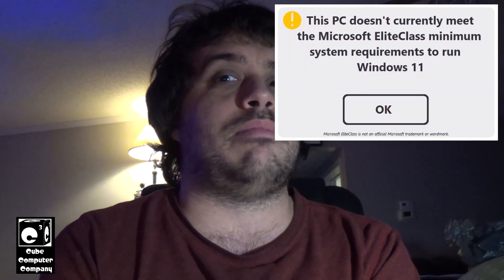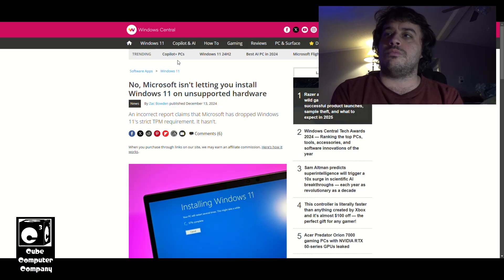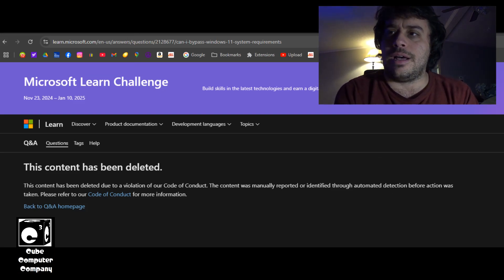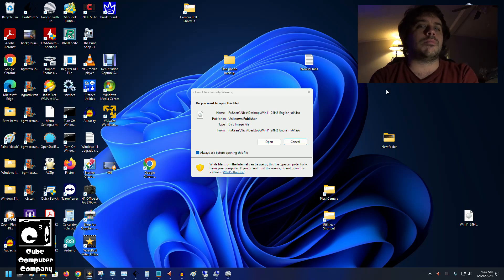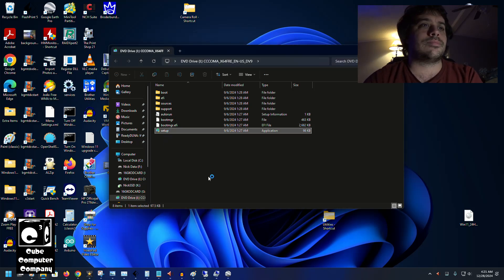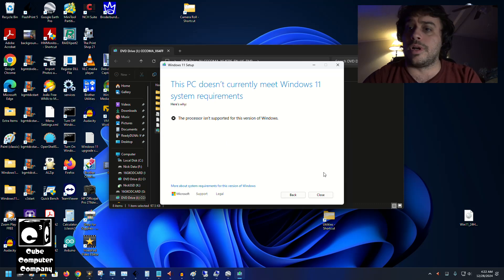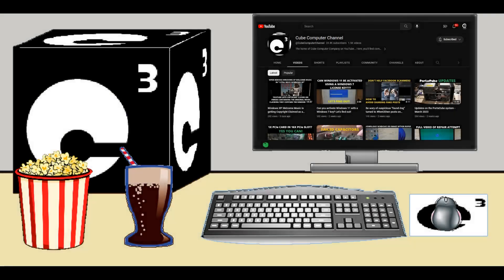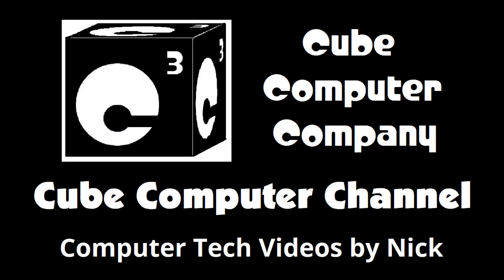You'll still need a workaround to install Windows 11 on unsupported systems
There had been some comments on a recent video speculating that Microsoft has lifted the ridiculous minimum system requirements to install Windows 11, allowing users to install Windows 11 on unsupported systems without the use of a workaround method. From my findings, this is simply untrue, as the installer for Windows 11 24H2 still refuses to install on systems not meeting requirements. The good news is you can still use the popular Rufus workaround to force-install Windows 11 on systems not meeting requirements, but with 24H2, you will be limited to systems with AMD Bulldozer architecture or first-gen Intel Core i3/i5/i7 architecture or newer.